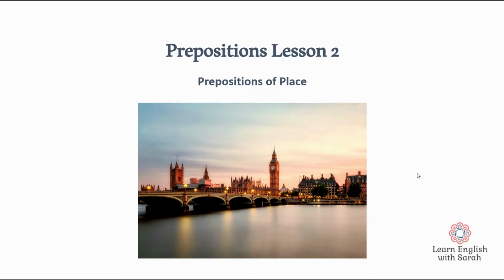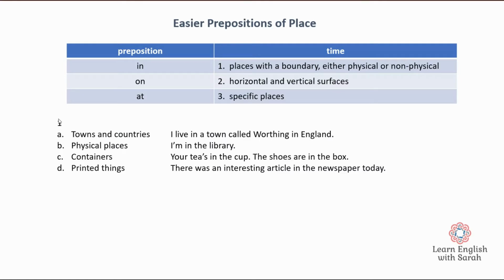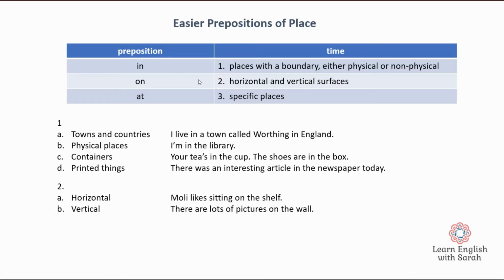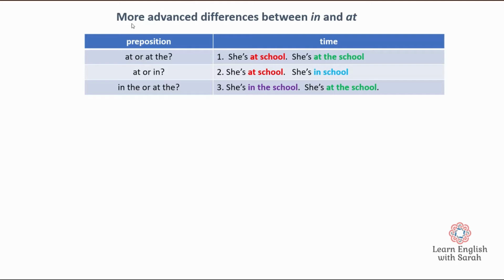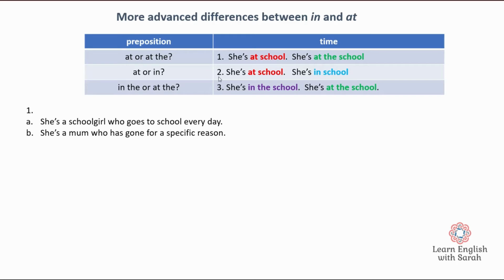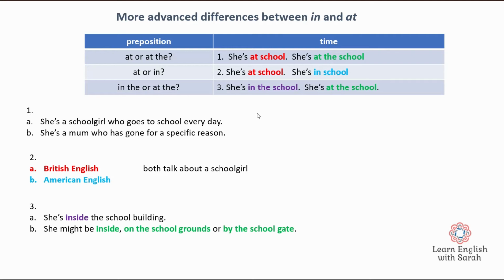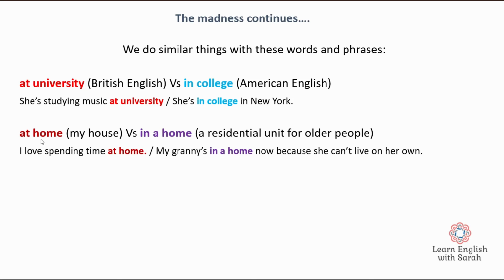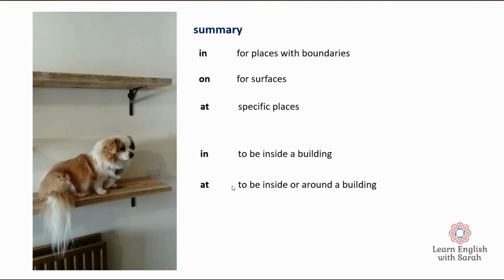Prepositions of Place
If you've ever wondered how to use in, at and on to talk about place, this is the video for you!